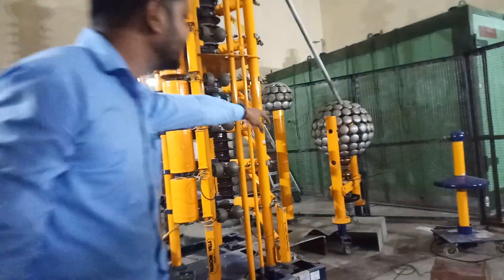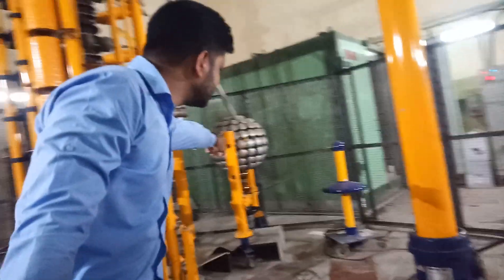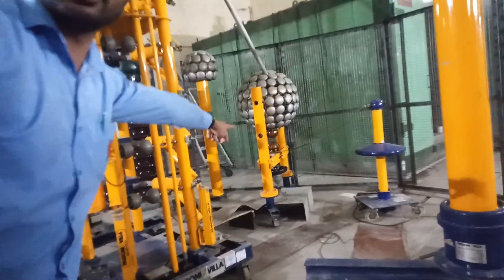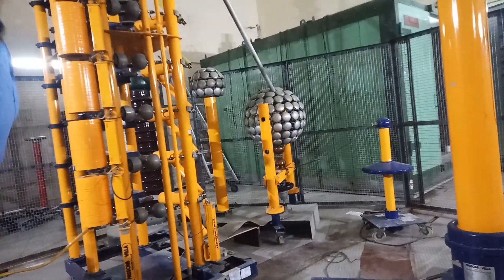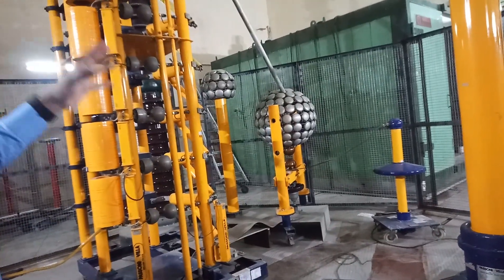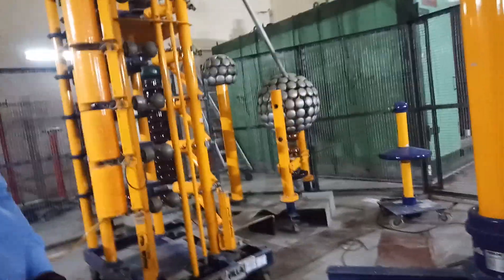Disk Insulator Flashover Voltage Testing Equipment Setup